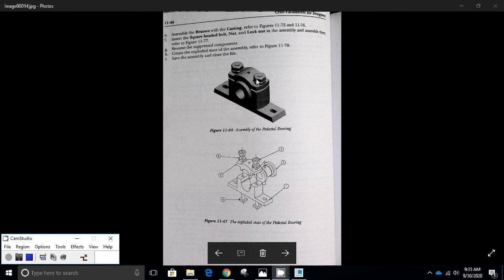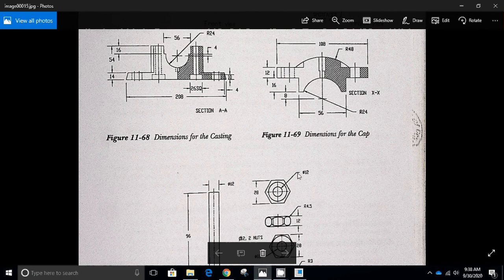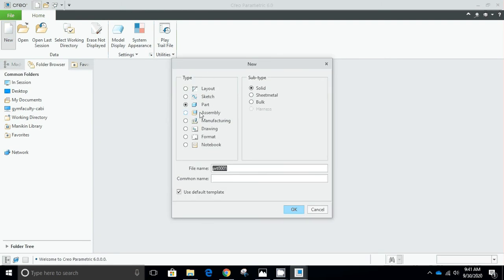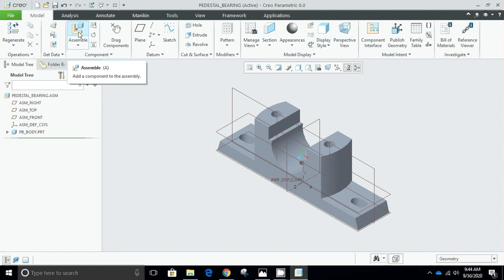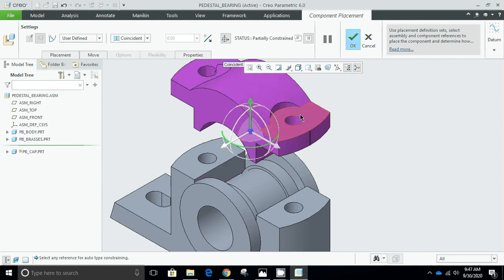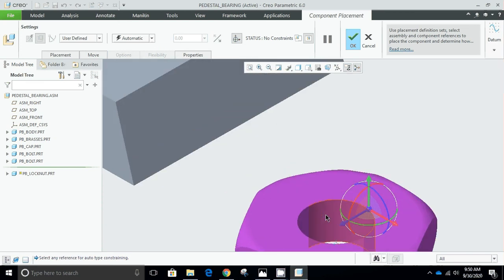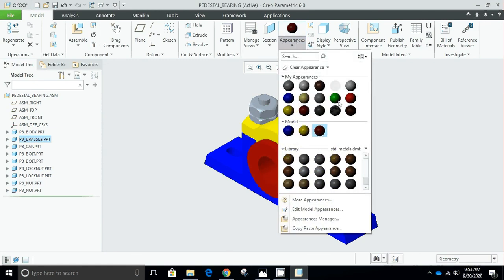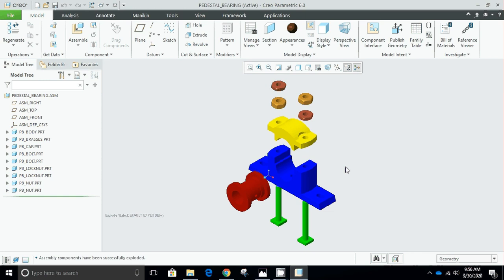Week11 CREO 6 0 Assembly of Pedestal Bearing